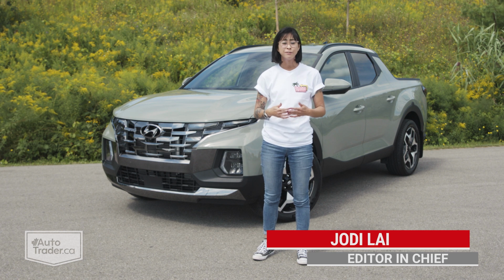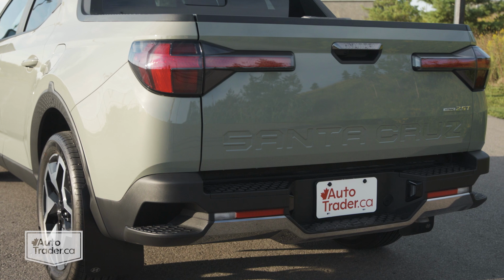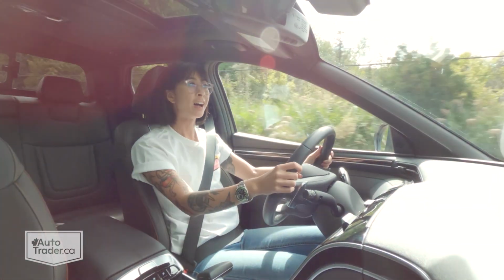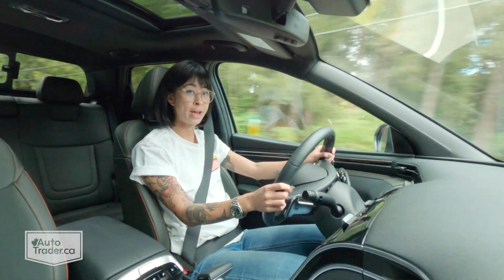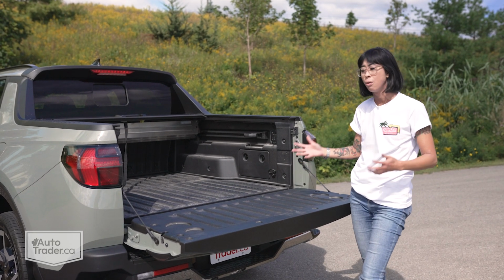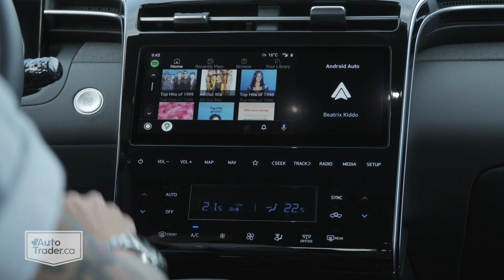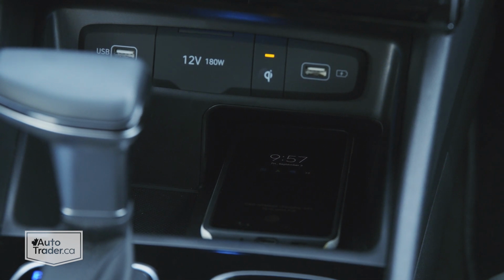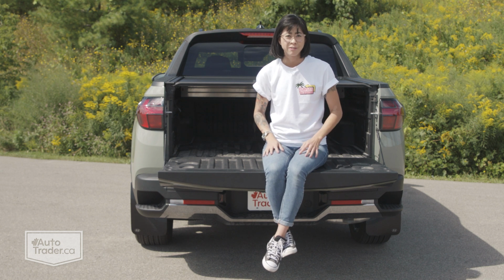2022 Hyundai Santa Cruz Review: A Stylish, Fresh Take on the Truck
According to Merriam-Webster’s dictionary, a pickup truck is defined as a vehicle with “an enclosed cab and an open body with low sides and a tailgate.” So while traditional truck enthusiasts – not to mention the very brand that builds it – refuse to call the 2022 Hyundai Santa Cruz one, this vehicle can definitely be classified as a pickup truck. This pickup’s non-conformity and non-traditional approach is a fresh take on trucks, and its biggest strength. AutoTrader.ca Editor in Chief Jodi Lai takes the wheel this week to demonstrate how Hyundai's compact truck challenges the idea that trucks need to be ginormous in order to be practical.

00:00 Intro
01:02 Yes, really, it's a truck.
01:40 Powertrain and Specs
02:21 Size does matter
03:36 Fuel economy
04:04 Design and Styling
04:47 Cargo features and Practicality
05:56 Cabin design
06:21 Infotainment and User-friendliness
06:59 Trims and Pricing
08:06 Pros and Cons
08:22 Conclusion